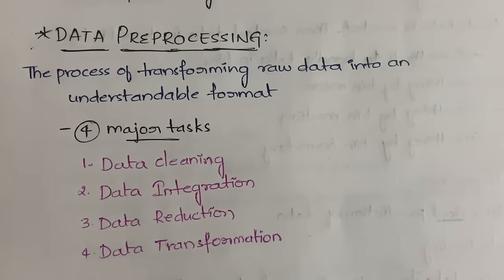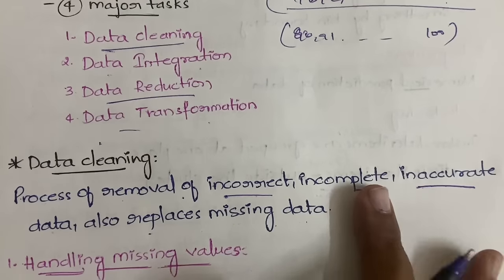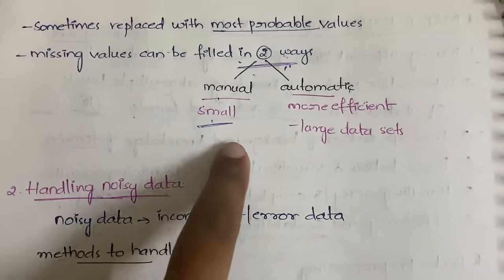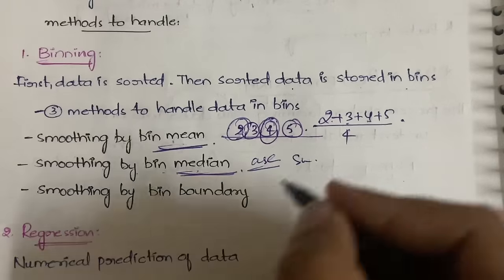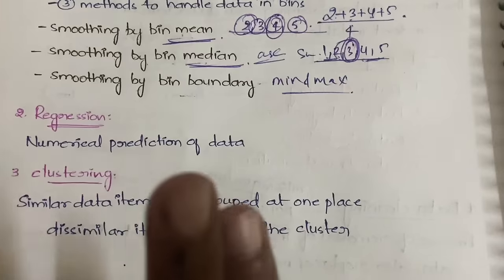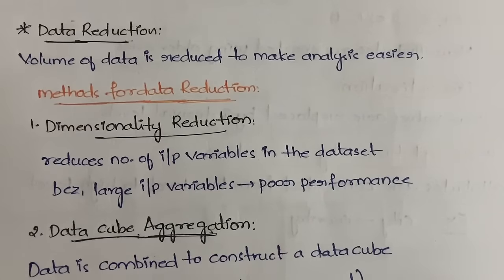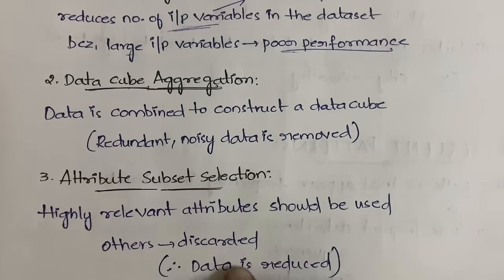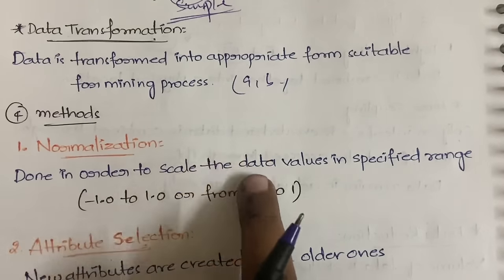#8 Data Preprocessing In Data Mining - 4 Steps |DM